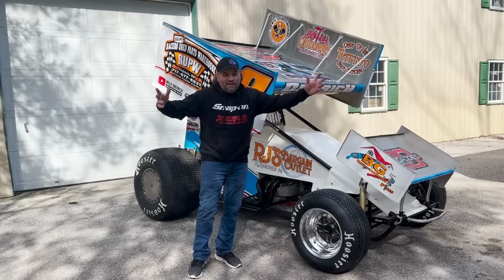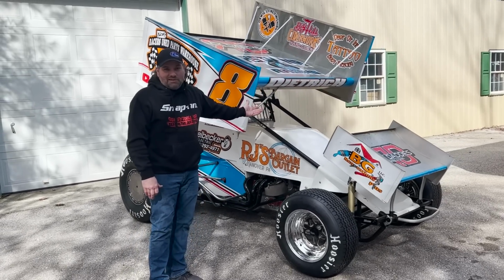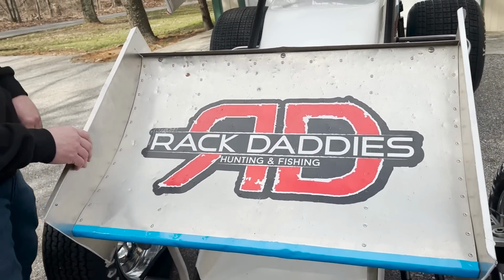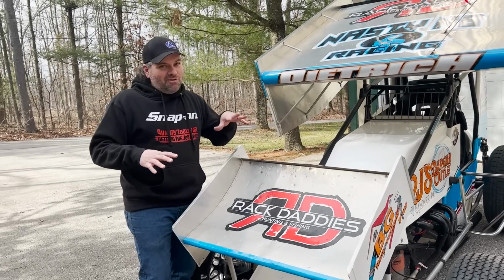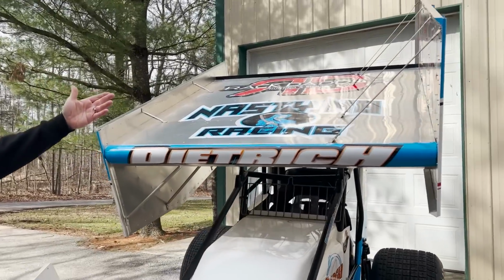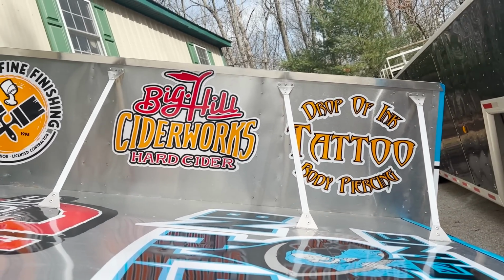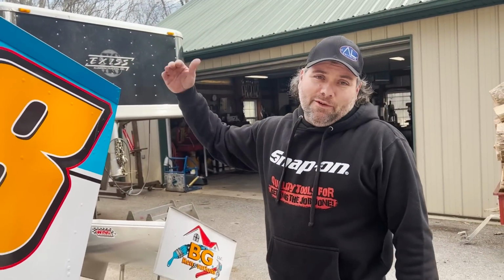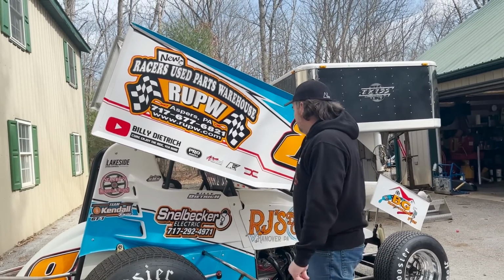2023 Billy Dietrich Car Design - 410 Sprint Car Racing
First look at the 2023 #8 RUPW 410 Sprint Car! Plus Billy talks about the date of Lincoln Speedway's Icebreaker being changed to Thursday!

Facebook : R.J Bargain Outlet
Facebook : BG Renovations LLC